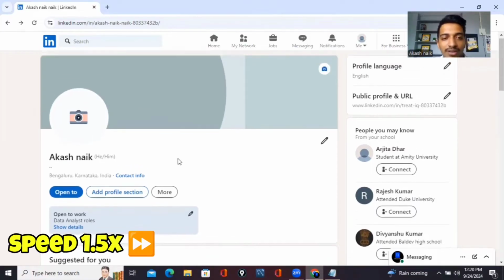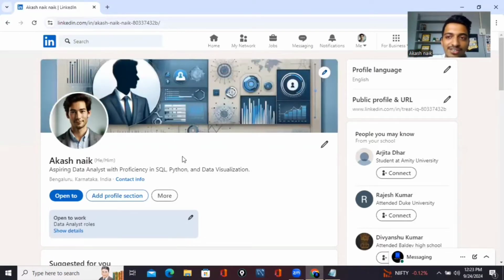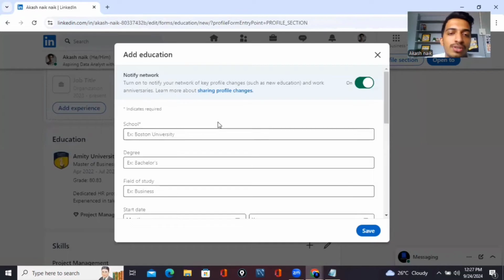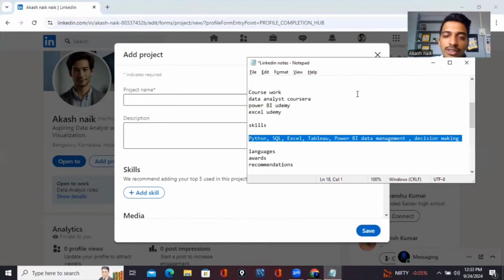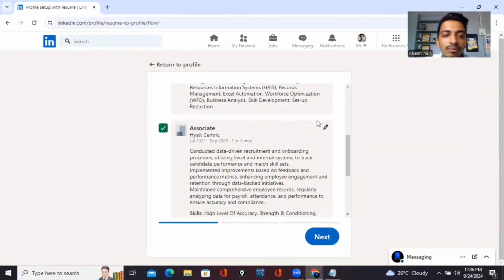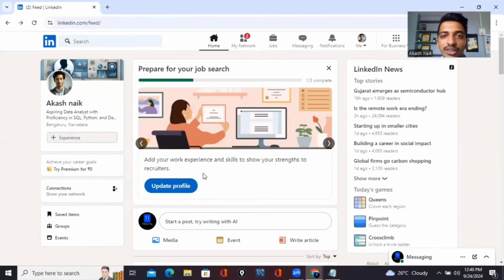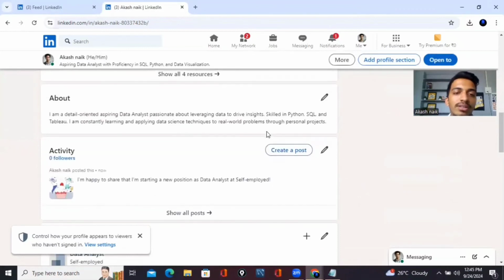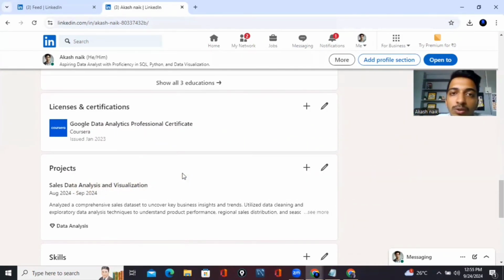How To Setup LinkedIn Profile | For Fresher 🎯 2025 Data Analyst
Self – Studying | Fitness | Pomodoro

Data is not just a set of numbers 😊 it's a story waiting to be told.  Join our growing community of discovery, problem-solving, and innovation.

👇Rules for Challenge

🎯 Yoga & Fitness
🎯 Clean Food & Water
🎯 Learn and Grow
🎯 10 Pages of a self – help Book

My Motivation ❤️

🎯 Hard Work Beats Talent

Question ❓